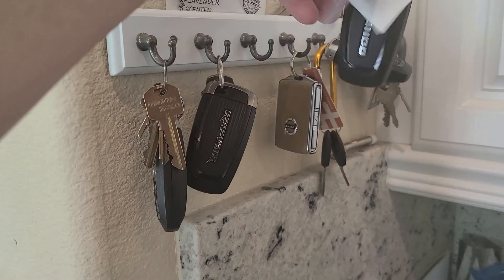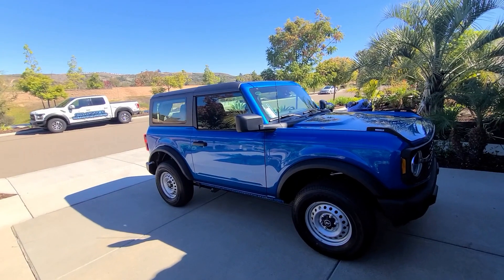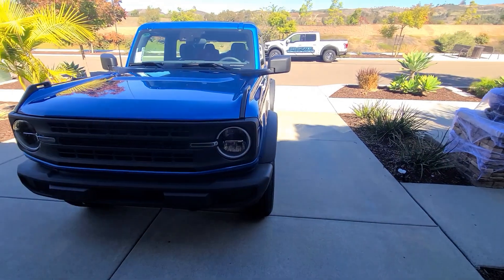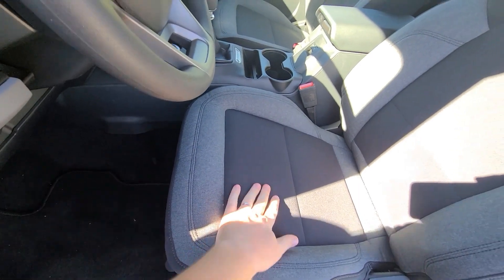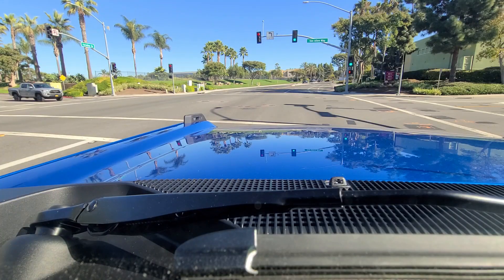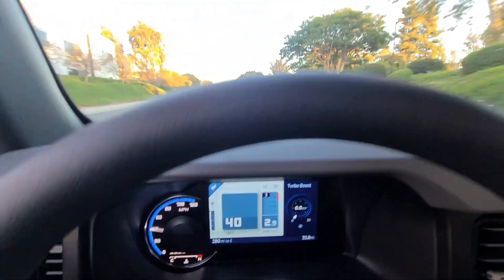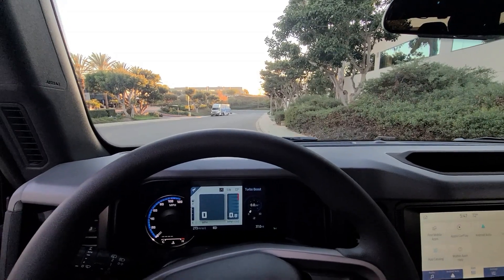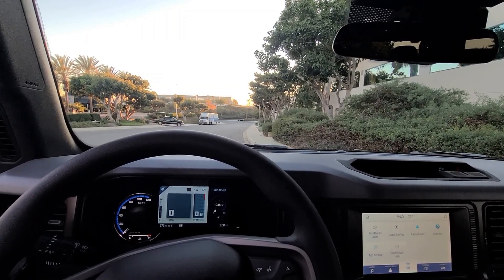2021 Ford Bronco 2-Door Base 2.3L 6-Speed Manual Review - Great Value!